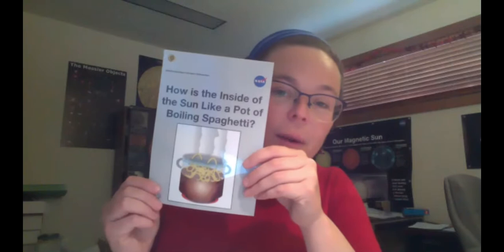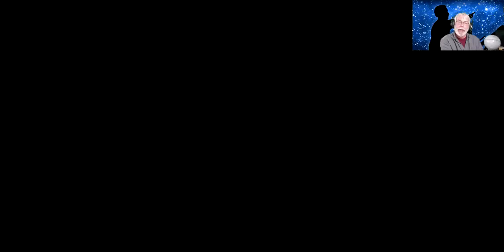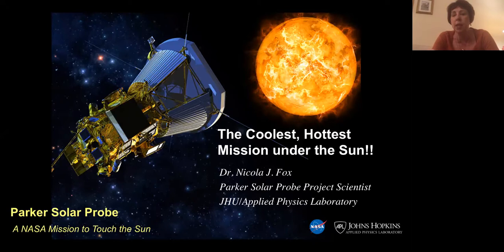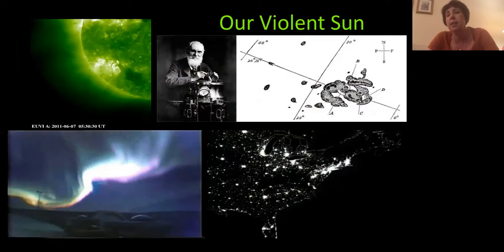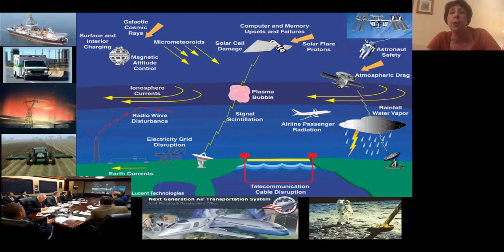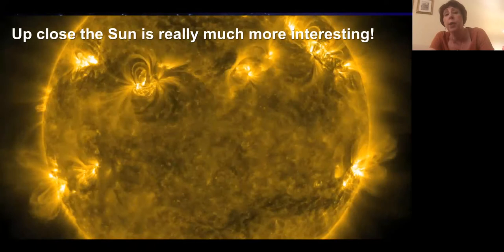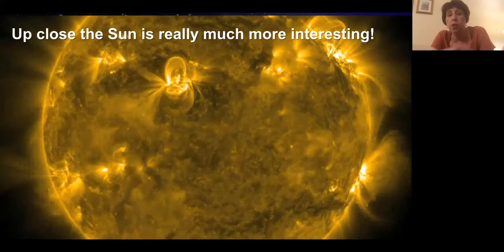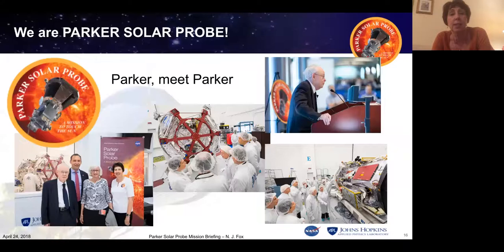NSN Webinar: Humanity's First Visit to a Star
NSN members joined us on Tuesday, May 15, when Dr. Nicola Fox, the project scientist for NASA's Parker Solar Probe, shared with us the details about this upcoming mission that will directly experience the solar atmosphere.